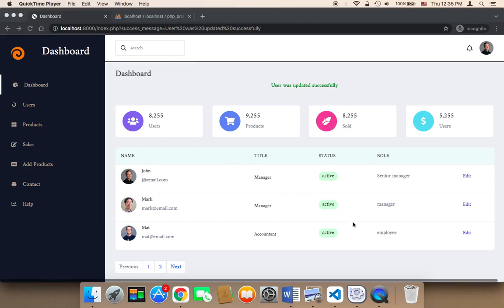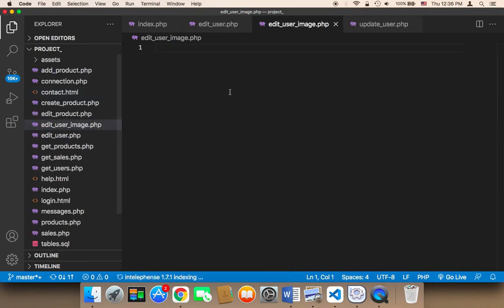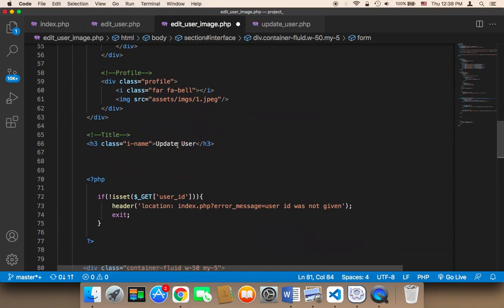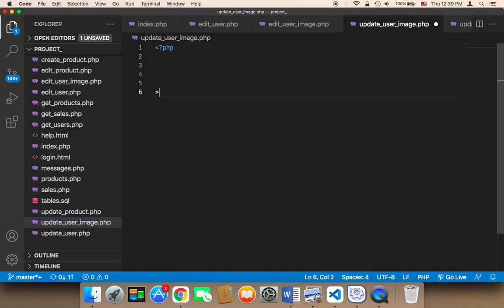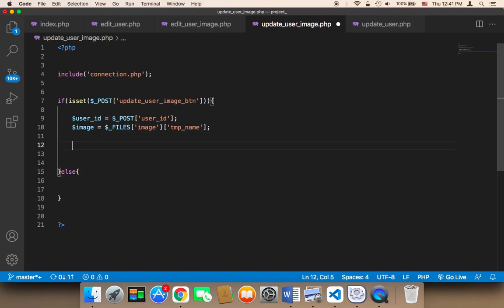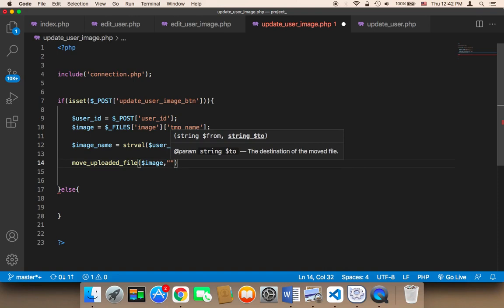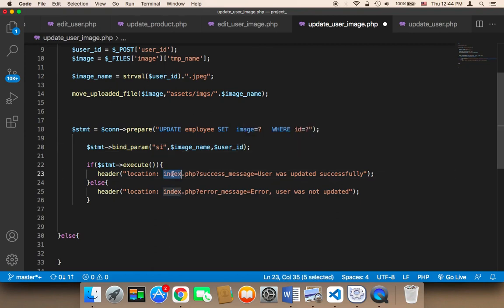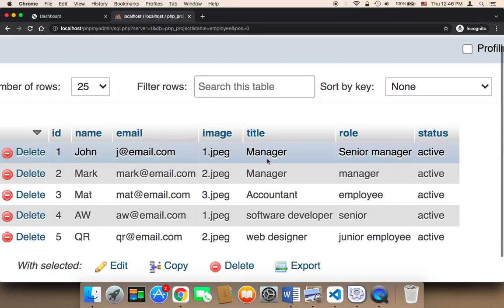Create Admin Dashboard Using PHP - Part 43